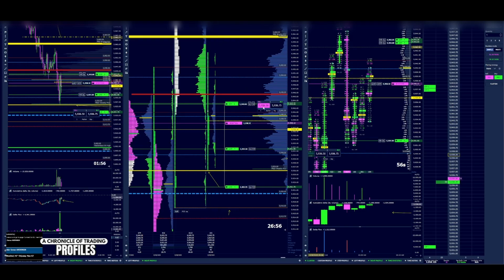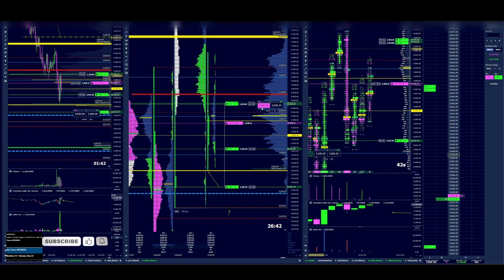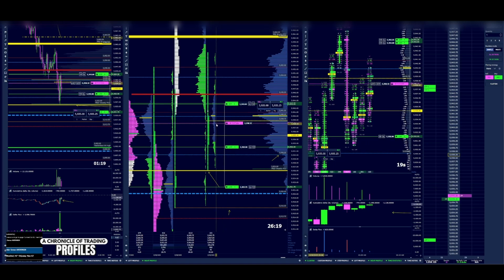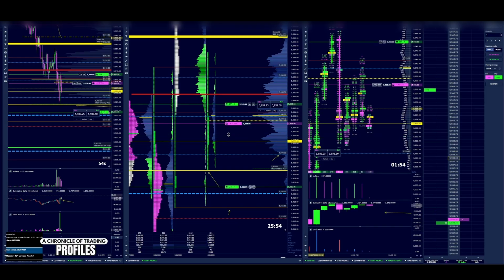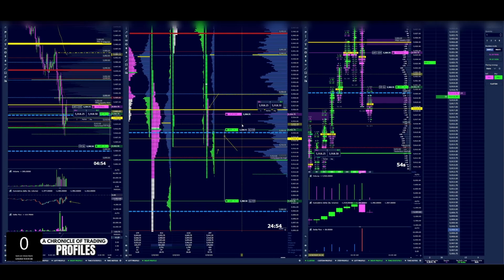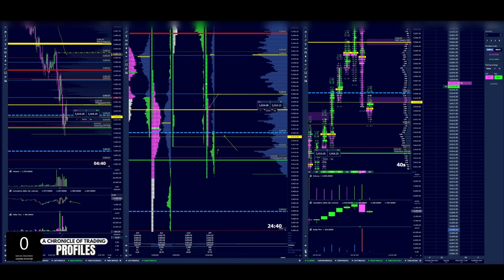05-29-2025 ES - Trading Market Profile & Volume Profile